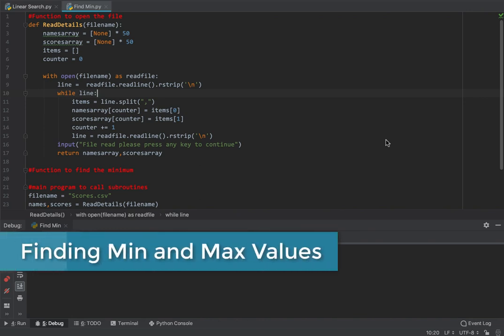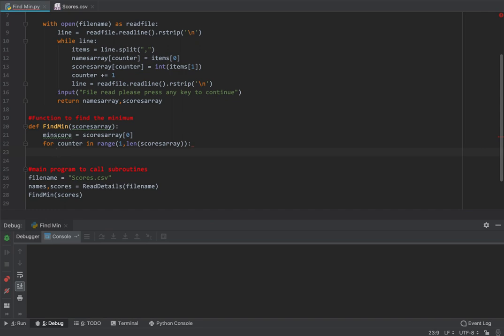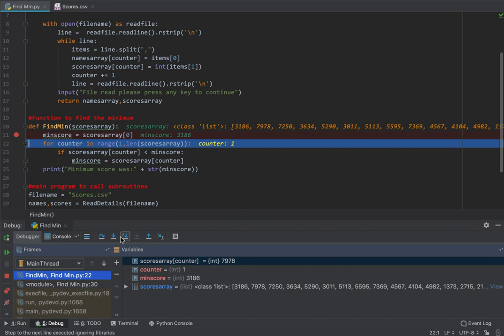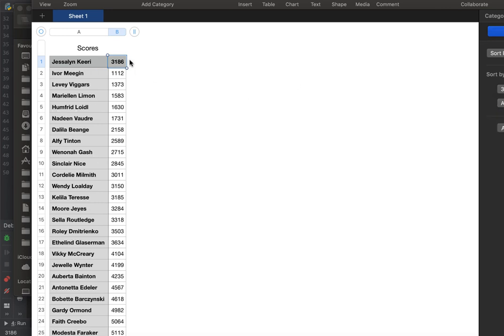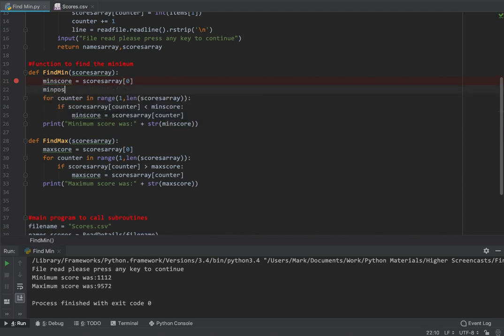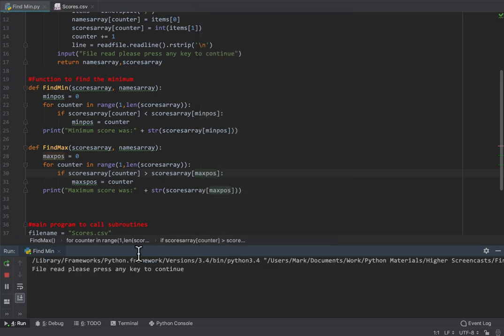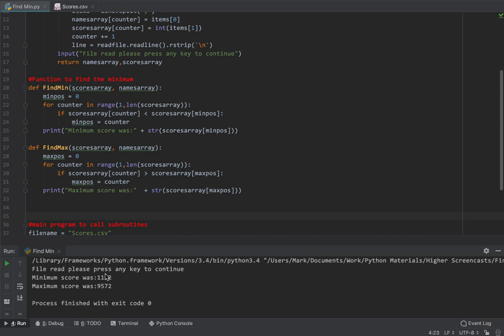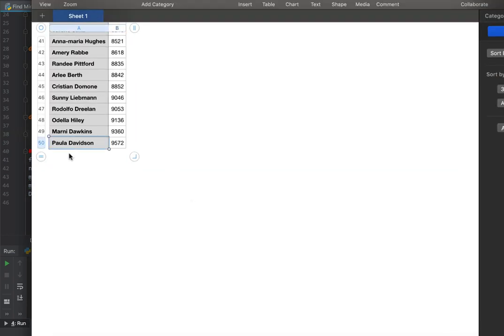Find Minimum and Find Maximum (and also break/watchpoints)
This video will cover how to create and implement a Find Min and Find Max algorithm on parallel arrays. Also looking at creating a more efficient algorithm  hat will combine both. Watchpoints are also looked at.